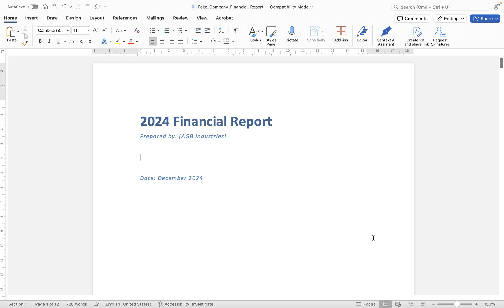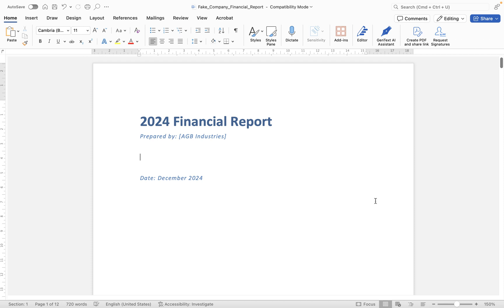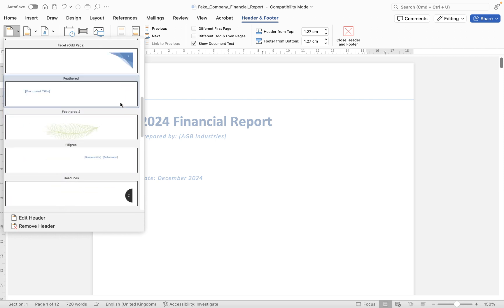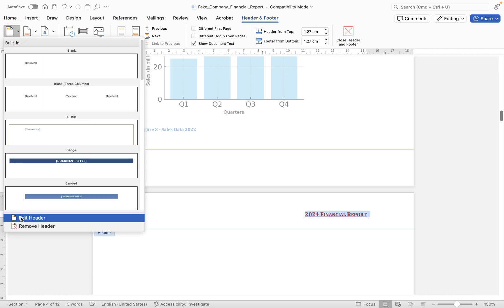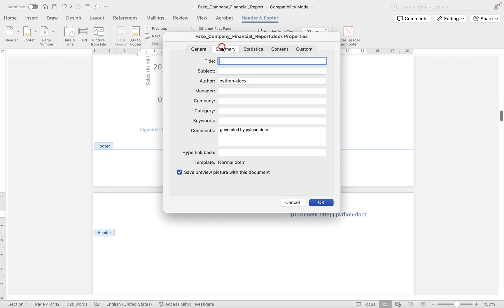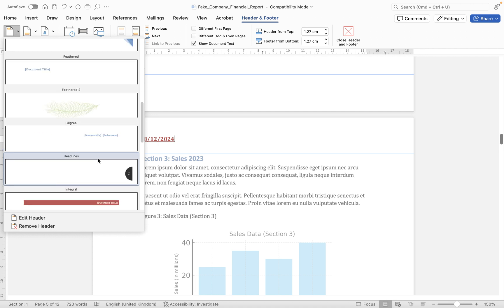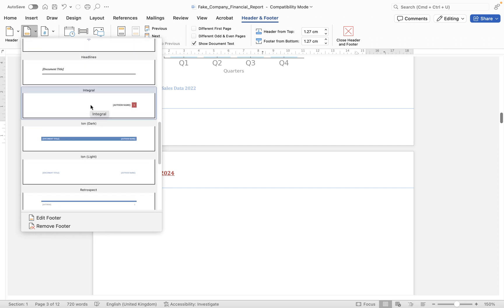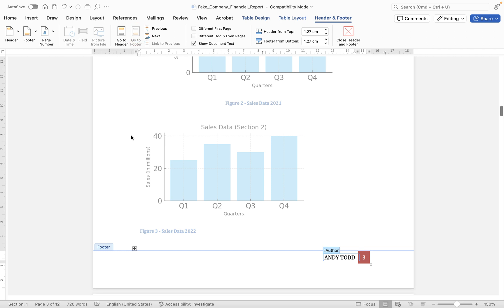How to insert headers and footers in Microsoft Word for Mac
Learn how to add headers and footers to your document to include page numbers, dates, or other information.